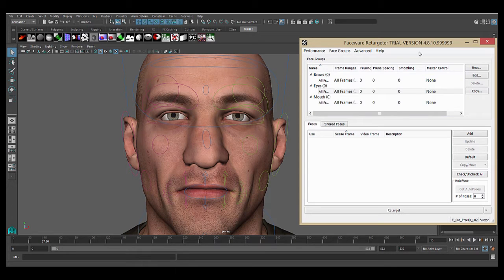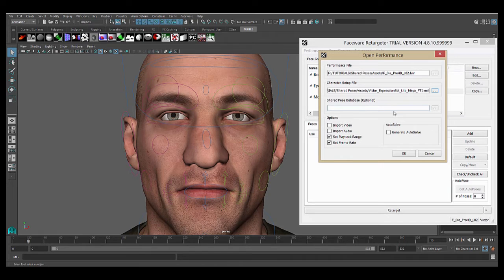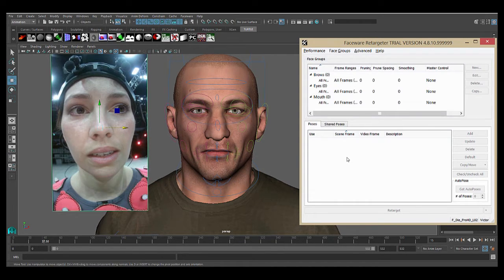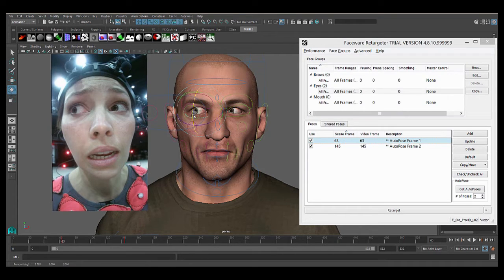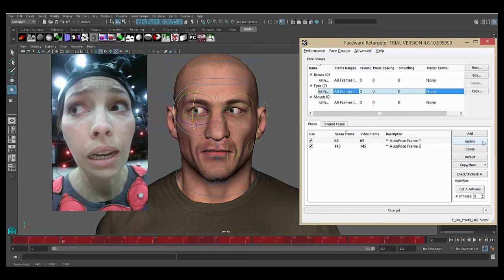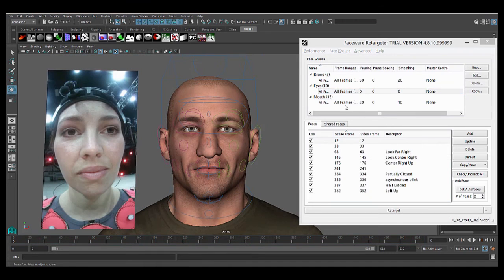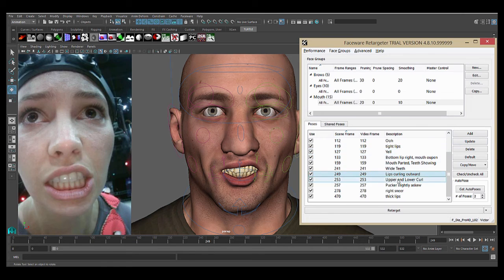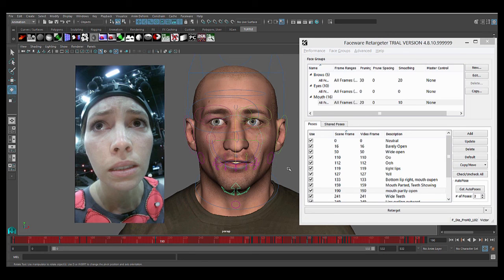Faceware Retargeter 5.0: Retargeting Workflow with Poses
This tutorial will instruct you on the main workflow used in Faceware Retargeter for creating poses and generating animation.